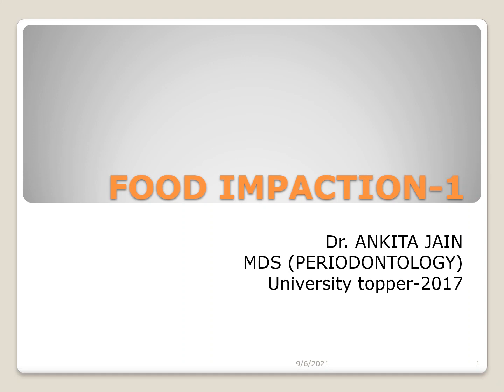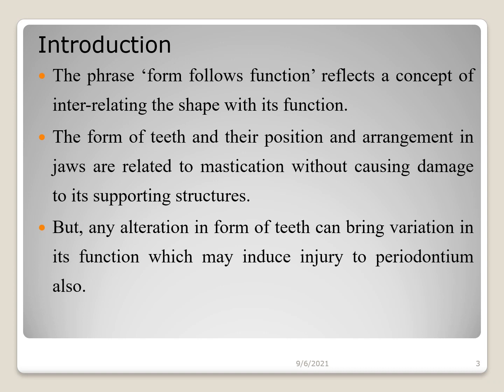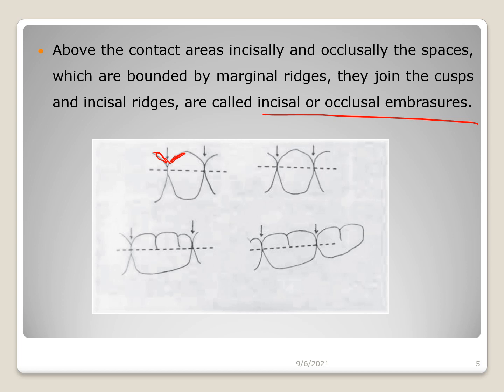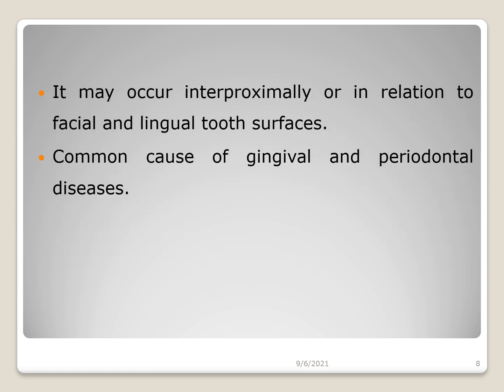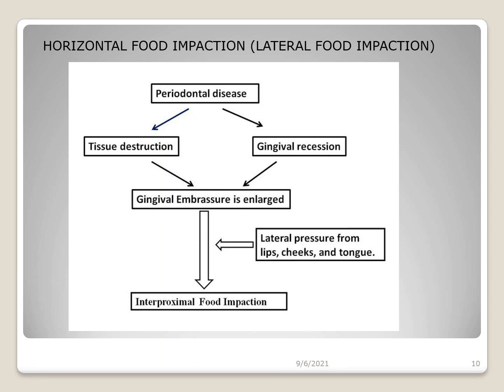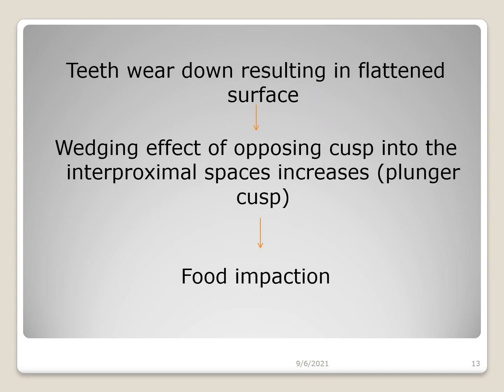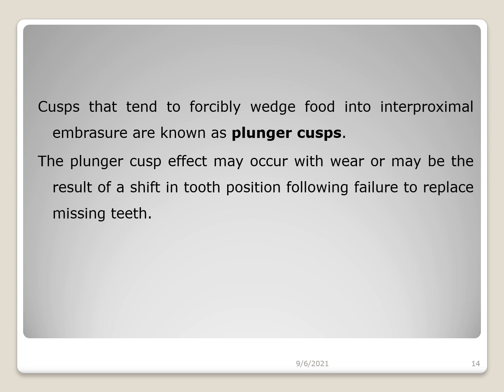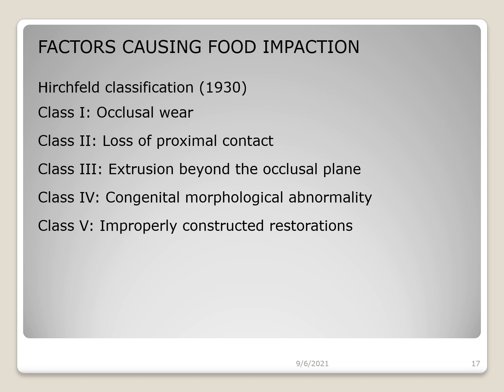food impaction-1|periodontology notes|simple notes|exam notes|plunger cusp|hirshfield classification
this video is prepared on the topic of food impaction in a simplified form from the examination point of view. It contains various diagrams which can be replicated in the exams.